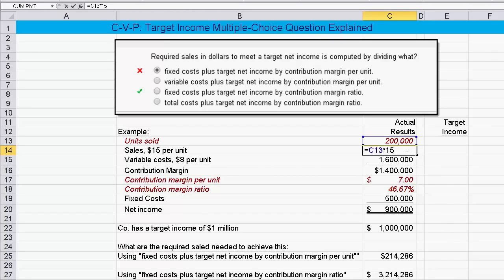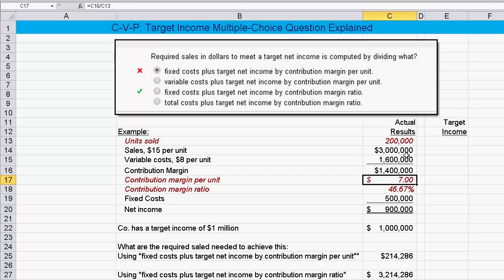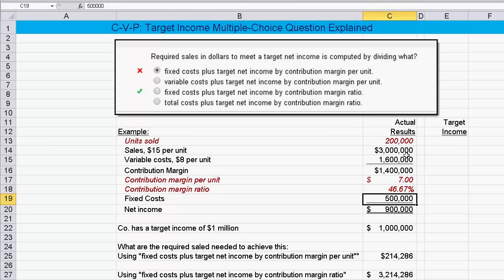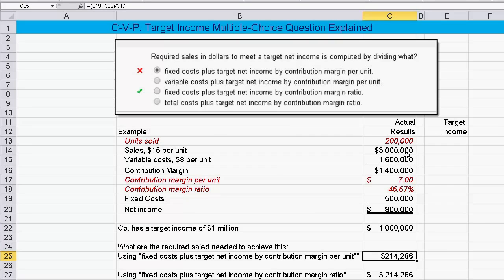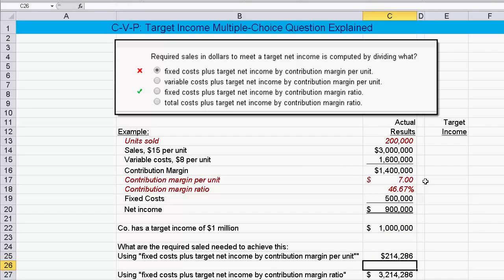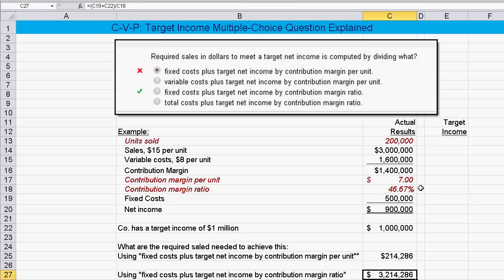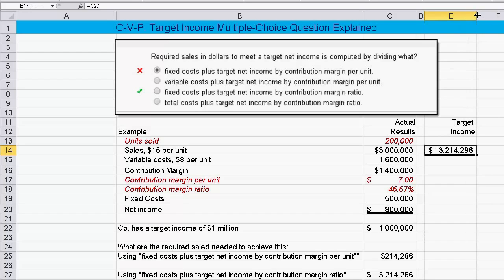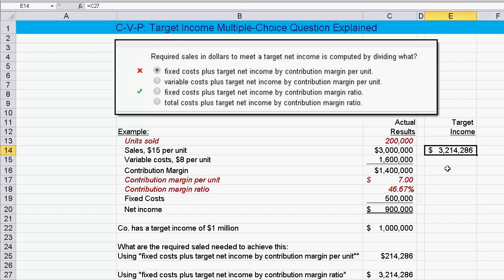C-V-P Target Income Multiple-Choice Question Explained